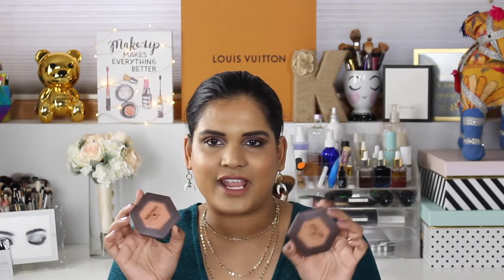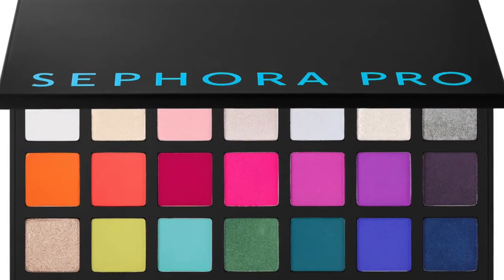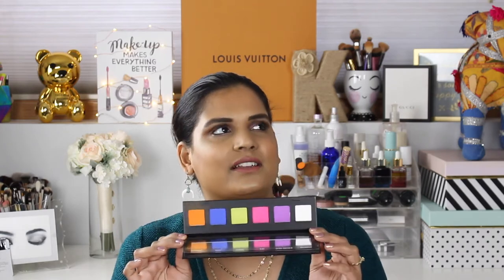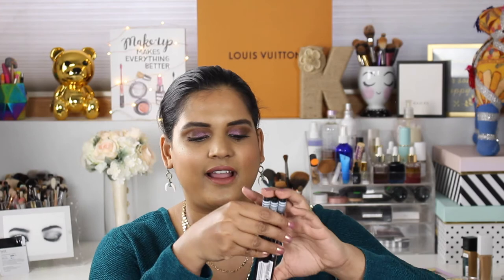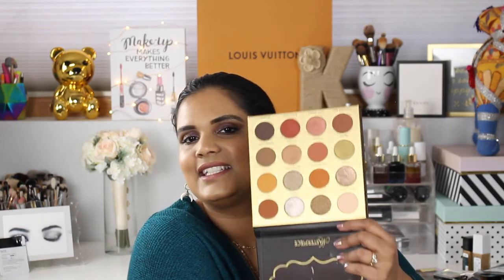FEBRUARY MAKEUP HAUL 2018 | Karen Harris Makeup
Hi, in today's video i will be hauling some new makeup launches.

- - Outfit Details - -
Top - Old Navy
Necklace - Disc Necklace Set $5.90
Earrings -
- - Makeup Details - -
Foundation - Maybelline Fit Me Foundation
Eyeshadow - Get The Look - ItsEyeTime
Lipstick - Flower Beauty Rosewood

1. How old are you ? 29
2. Where are you from ? Sri Lanka
3. Where do you live ? Fargo ND
4. Shade reference ?
Huda Beauty-
Fenty Beauty-
Estee Lauder Double Wear 4N2 Spiced Sand
5. My favorite Youtubers -